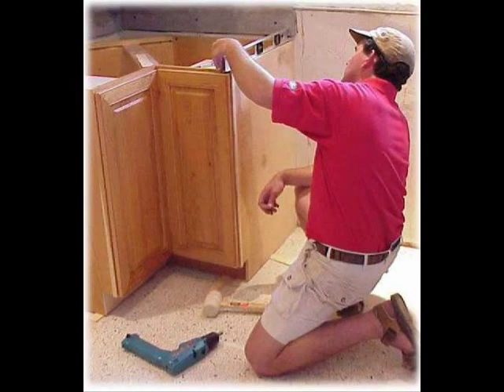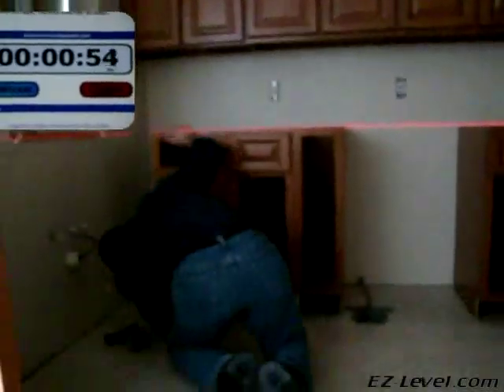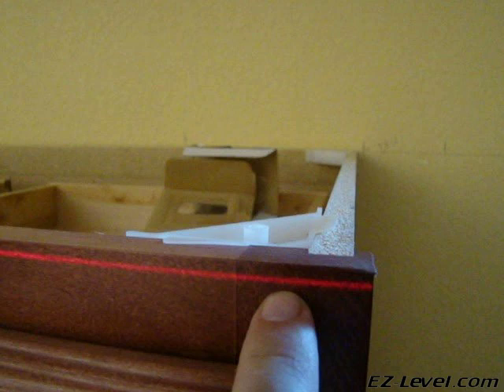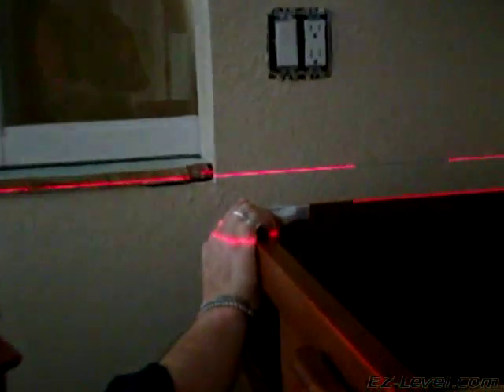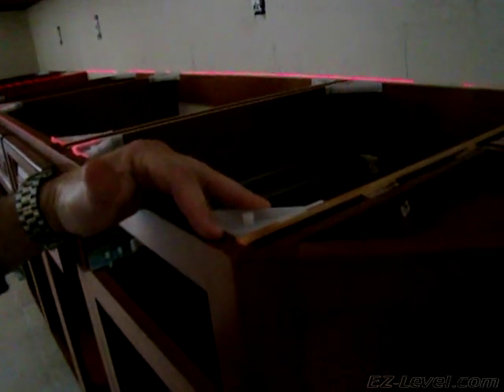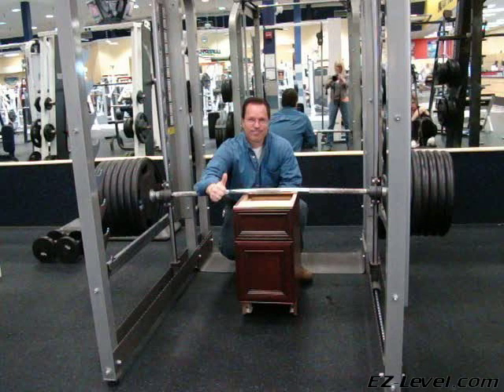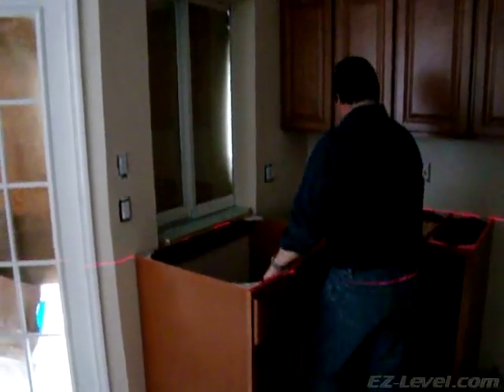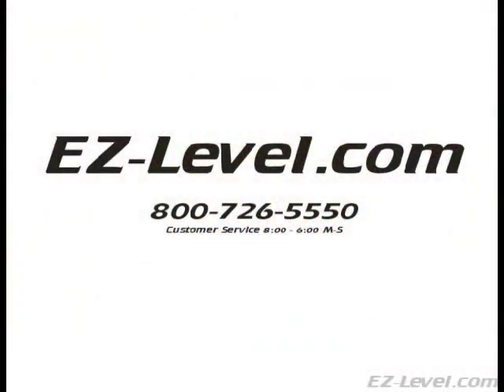Cabinet Leveling - Leg levelers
This cabinet Leveling system ROCKS! No other cabinet leveler on the market can do this. Other leg levelers are slow to use and difficult to install. Fact is that all base cabinet levelers are not the same. This video shows the awesome speed and accuracy that the EZ-Level kitchen cabinet leveling system has. kitchen cabinet levelers from EZ-Level.com